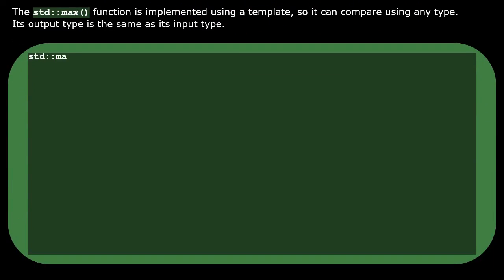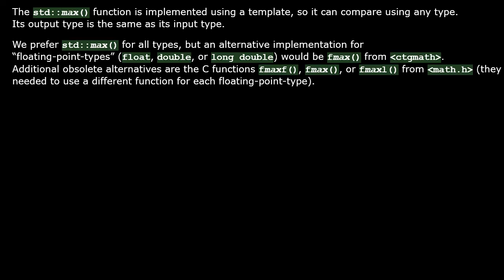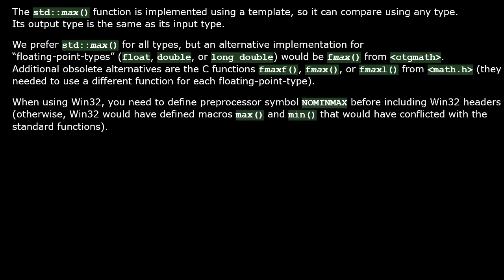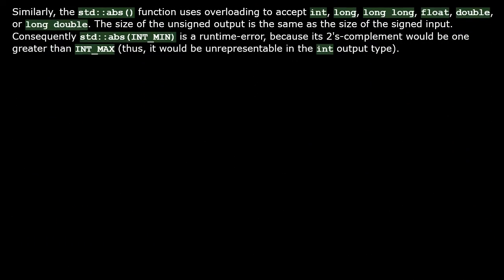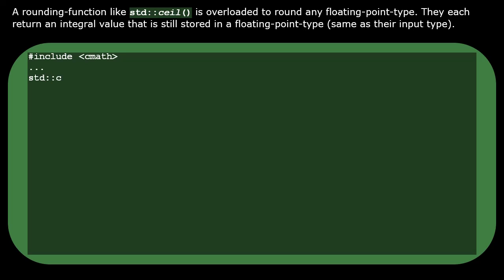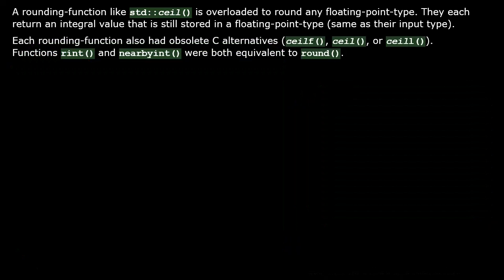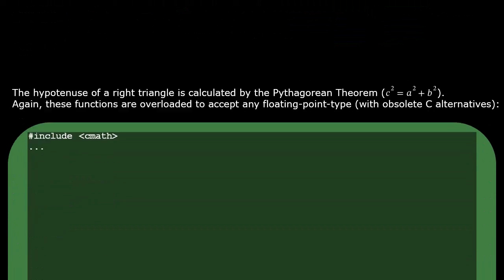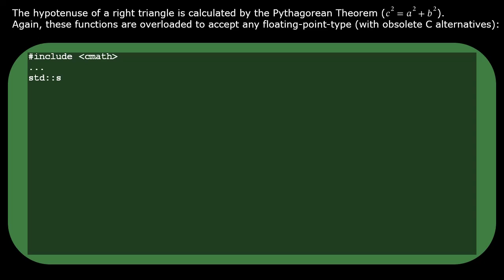C++: Basic Math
Welcome to the Cow Corporation's series of videos about software engineering. The topic of this video is the basic math functions in the C-Runtime library.

0:00 Intro
0:24 Video
5:47 Outro